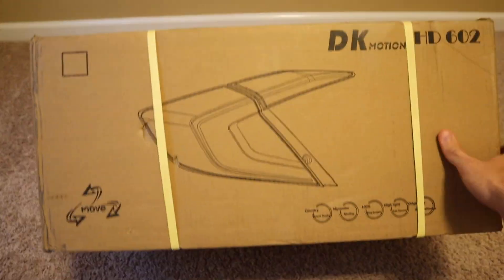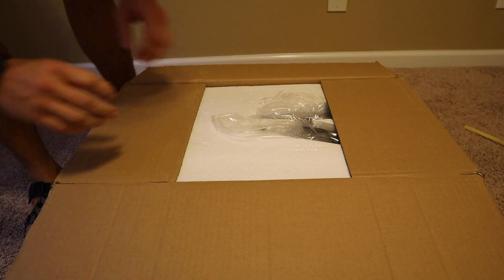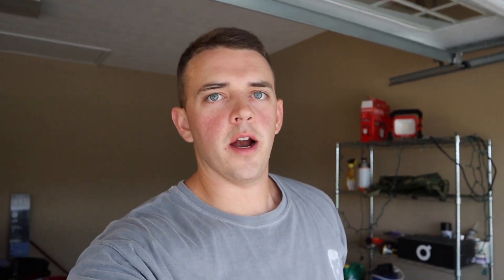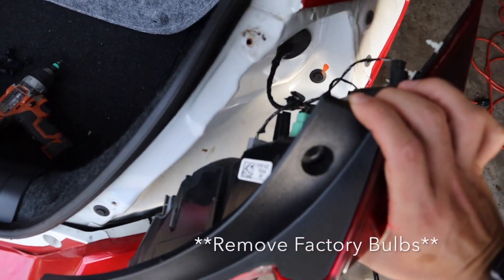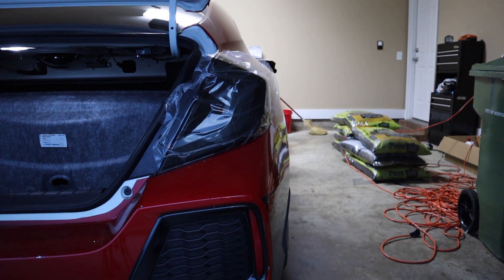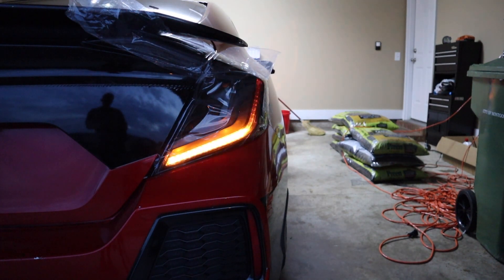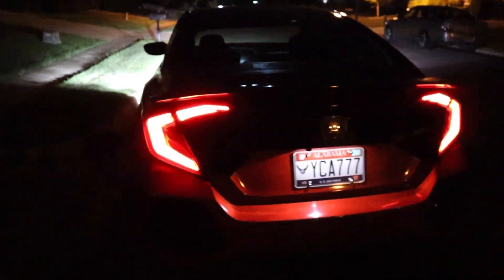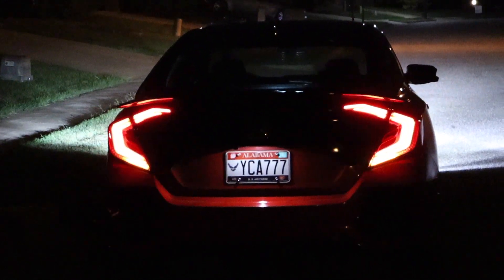10th GEN CIVIC Si SEDAN CUSTOM TAILLIGHTS!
In todays video we instal a pair of Boostedwhipz taillights for my car! I love the way these lights looks. The tinted option is the best in my opinion and who doesn't like the start up of these lights! ** Just a reminder these lights are only made for the sedan models as of now ** If you are interested in buying a set scroll down and contact Frank tell him I sent you :D